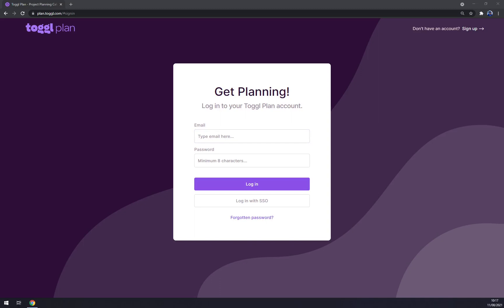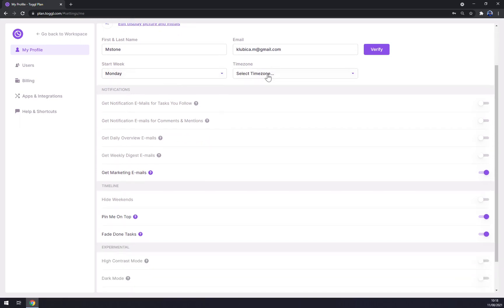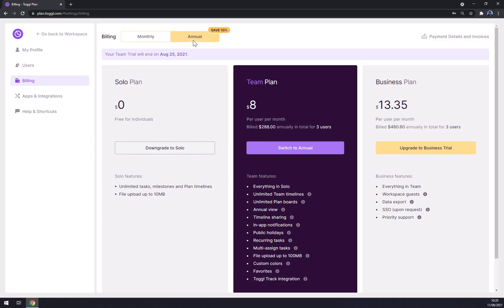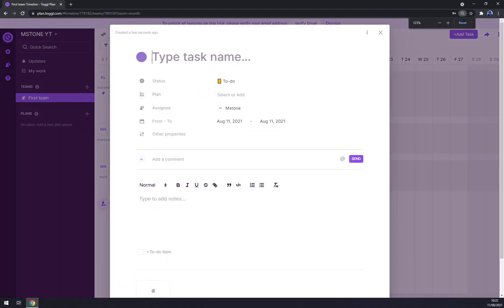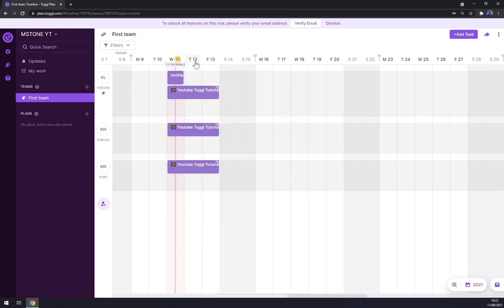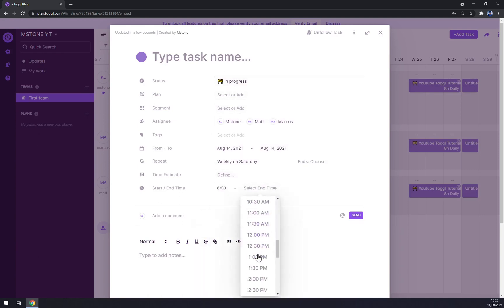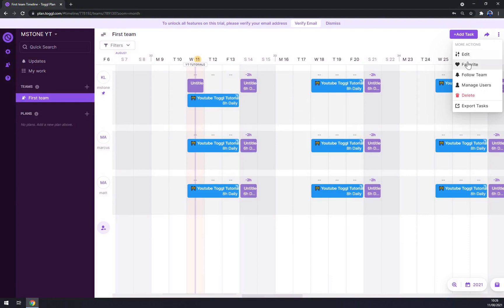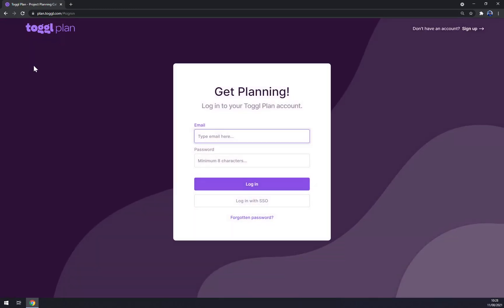Toggl Plan Tutorial For Beginners How To Use Toggl Plan For Newbies 2021